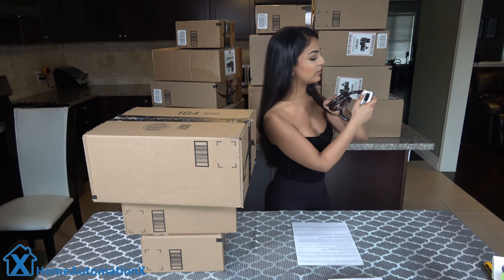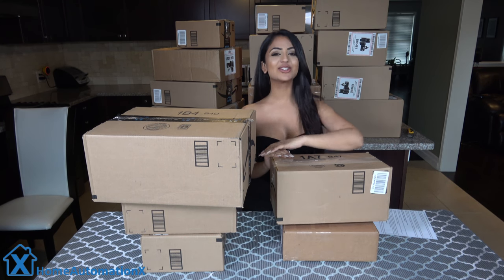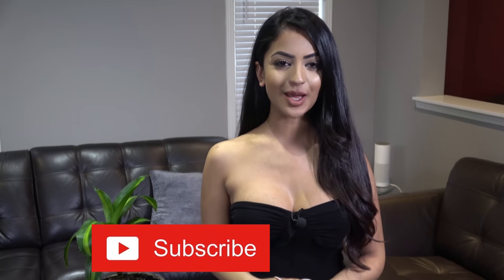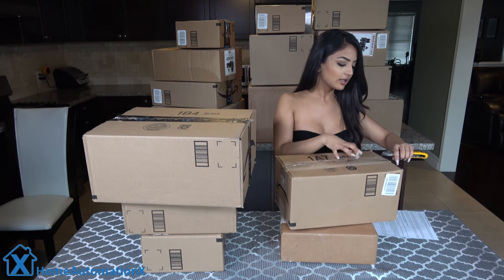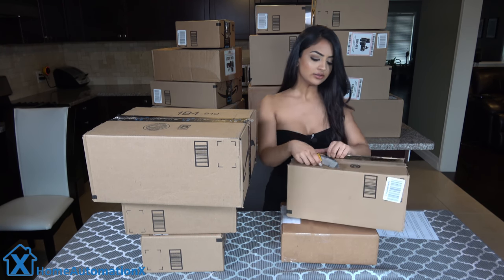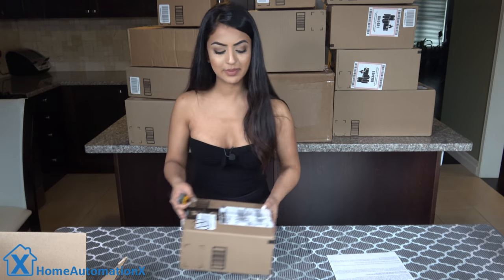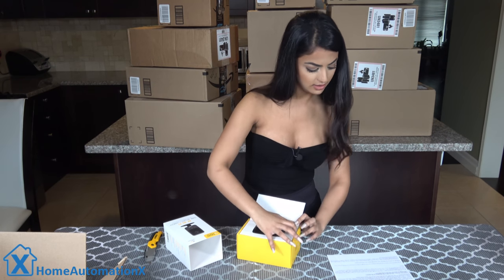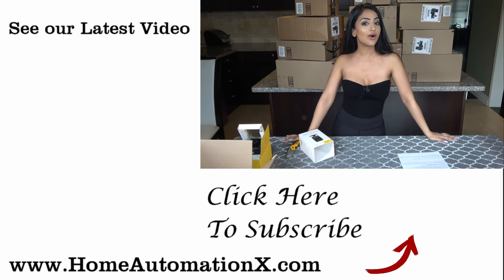MASSIVE Smart Home TECH Gadget Unboxing & Giveaway 012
In this video we have our Massive Tech unboxing from Smart Homes to tech gadgets. We unbox electronics, computers, games, anything smart home tech that is sent to us. A smart home automation unboxing.

Novostella Smart LED 10 Watt Floodlight (USA)
Novostella Smart LED 10 Watt Floodlight (International)
Novostella Smart LED 9 Watt Bulb (USA)
Novostella Smart LED 9 Watt Bulb (International)
Biycle Lock by SL Elite (USA)
Biycle Lock by SL Elite (International)
LED TV Backlight by ViLSOM (USA)
LED TV Backlight by ViLSOM (International)
Led Vanity Mirror Lights by ViLSOM (USA)
Led Vanity Mirror Lights by ViLSOM (International)
LaView One Link Security Camera (USA)
LaView One Link Security Camera (International)
Qsee 4K Ultra HD Wi-Fi Cube Camera (USA)
Qsee 4K Ultra HD Wi-Fi Cube Camera (International)